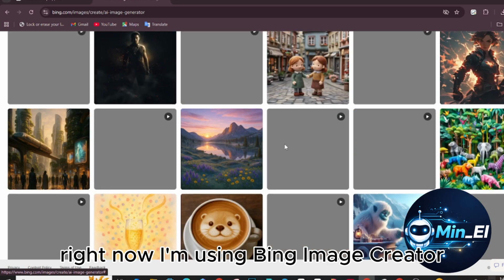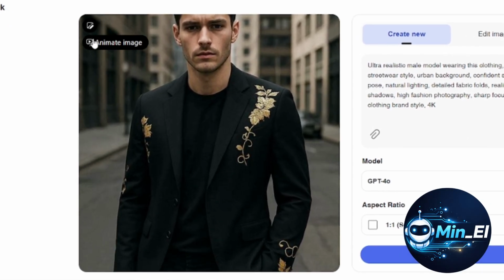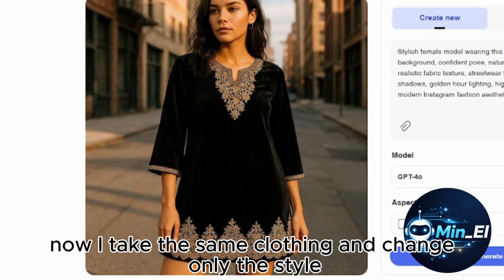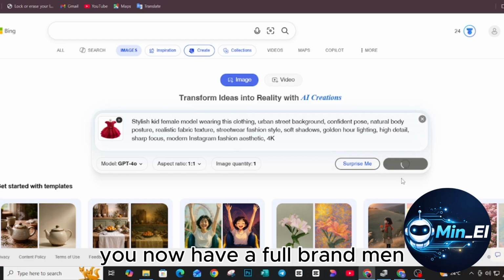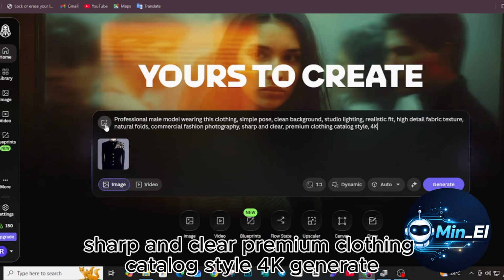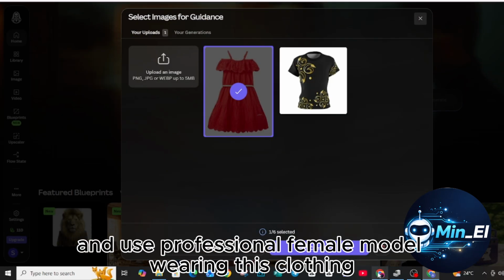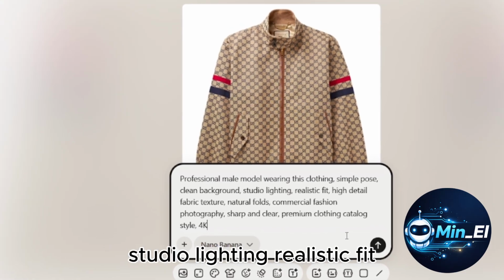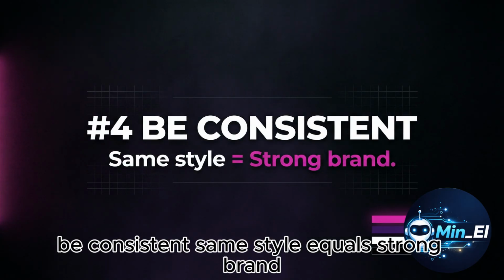Build Your Clothing Brand Visually Without Budget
Learn how to build your clothing brand visually without a budget by leveraging the power of artificial intelligence. In this video, we will explore the world of ai fashion design and how it can be used to create stunning ai clothing ads. We will provide a comprehensive bing image creator tutorial and a leonardo ai tutorial to help you get started with creating your own ai product photography. Discover how ai for small business can be a game-changer for your clothing brand marketing strategy. You will learn how to use ai marketing tools to create ai brand design and ai generated models that will take your brand to the next level. Whether you're looking to make money with ai or simply want to learn how to start a clothing brand, this video is for you. Our ai design tutorial and ai ads tutorial will walk you through the process of creating ai content creation and ai branding that will help you establish a strong online presence. By the end of this video, you will have a solid understanding of digital marketing ai and how to use it to grow your clothing brand. With the help of bing image creator and other ai tools, you can create professional-looking ads and designs without breaking the bank. So, if you're ready to take your clothing brand to new heights, watch this video now and learn how to build your clothing brand visually without a budget.